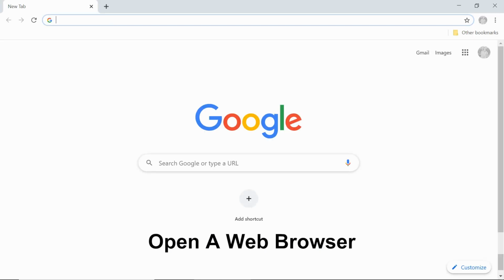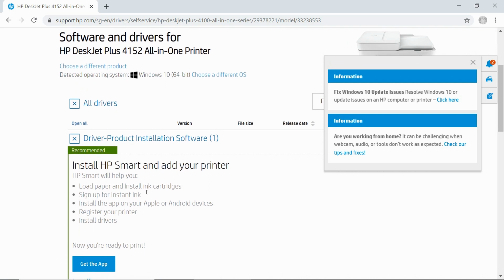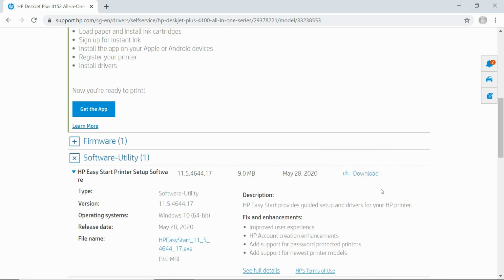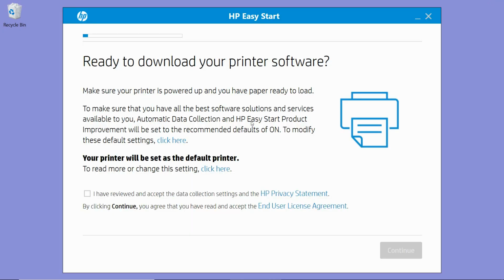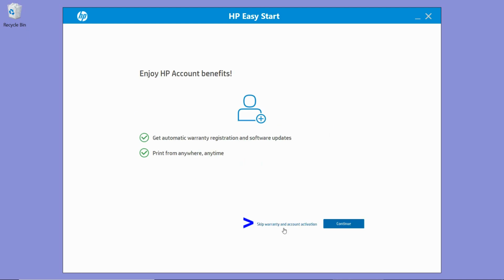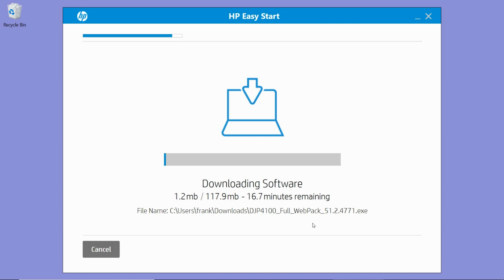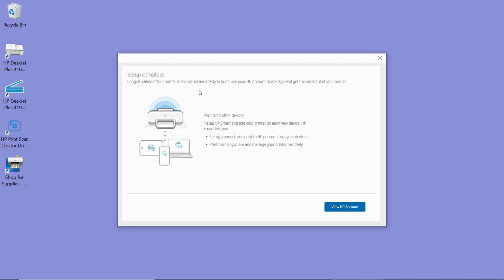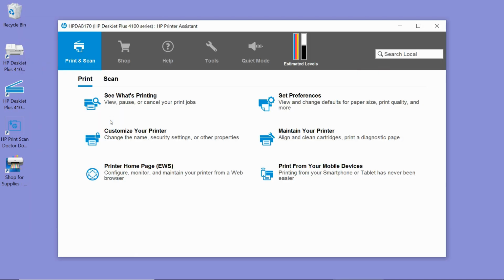HP Deskjet Plus 4152|4155|4158:Download & Install HP Full featured Software on a Win 10 | 7 computer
This tutorial shows how to download & install the HP Full Featured software on the HP DeskJet Plus 4152 All-In-One Printer on a Windows 10 computer.

The printer is already connected to the wireless network as shown in the previous video.  The HP Full featured software offers more scan features than HP Smart app scan.

HP DeskJet Plus 4152 AiO Printer is a 3-in-1 printer (Print, Copy, Scan) that
features Dual-band Wireless with Bluetooth & USB connection.  It has a Mobile Fax feature as well.